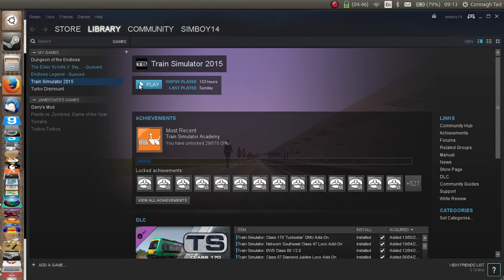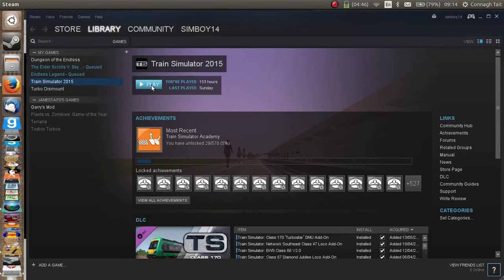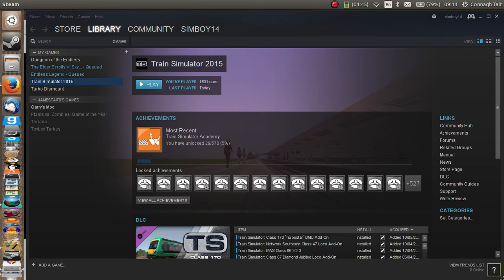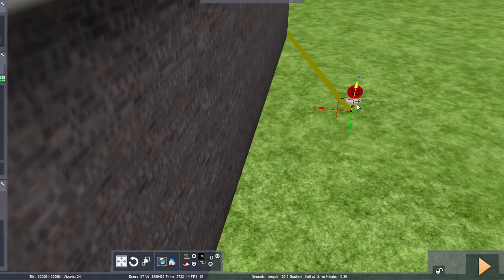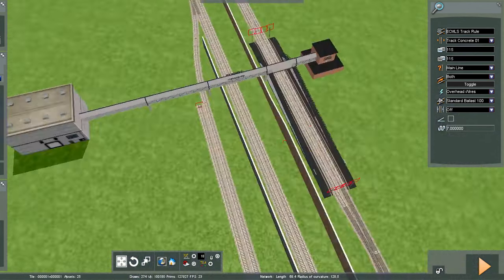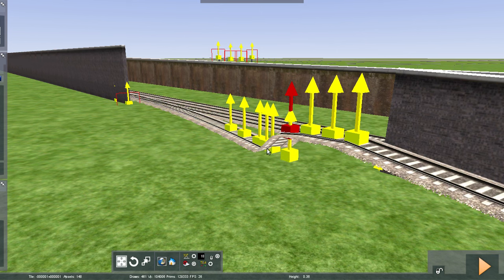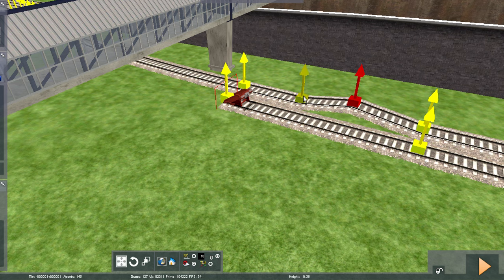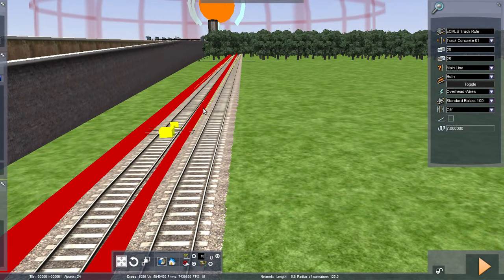Trainsim Tutorial basic tools and things